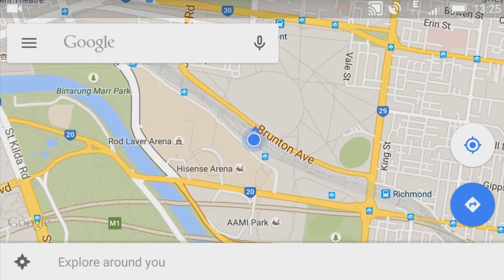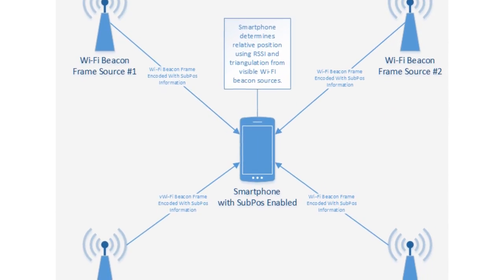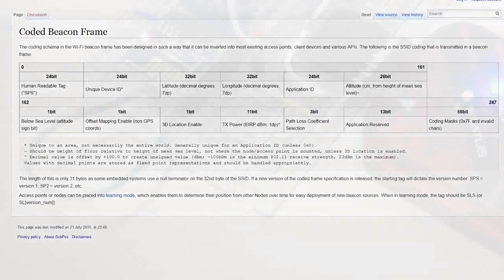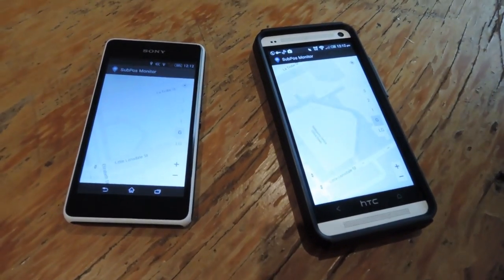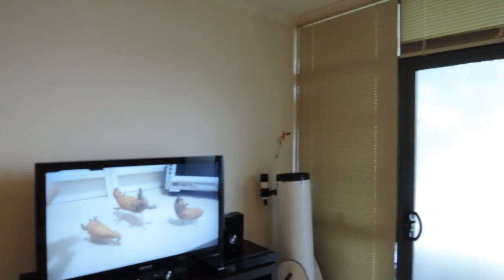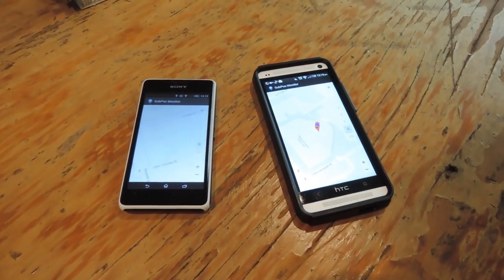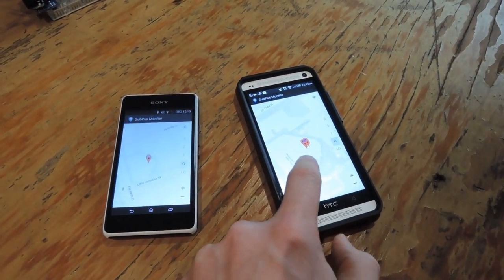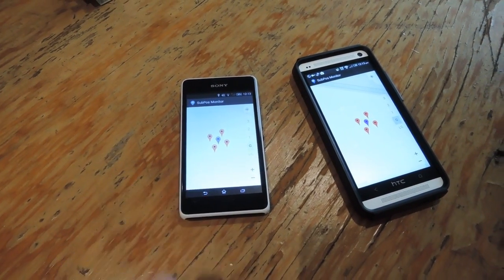What is SubPos?